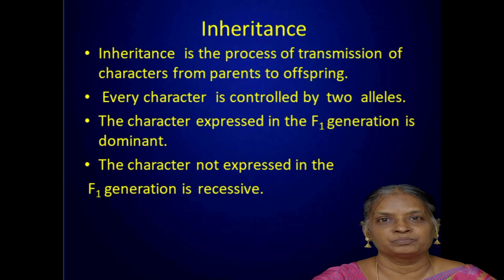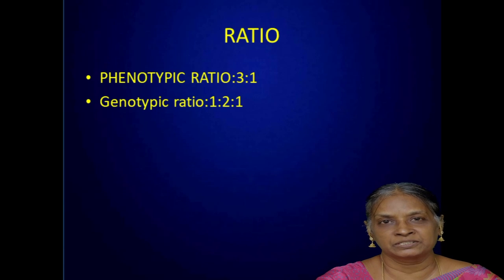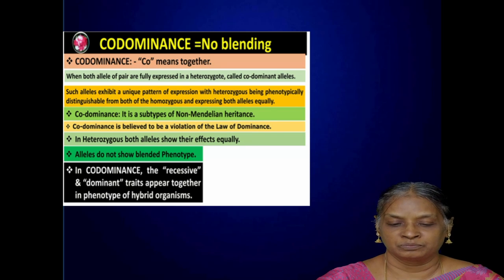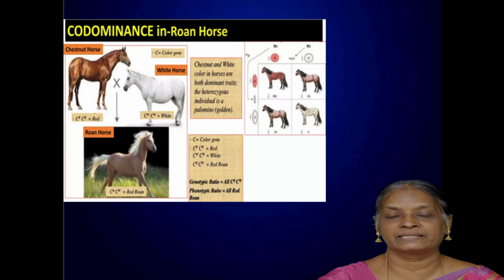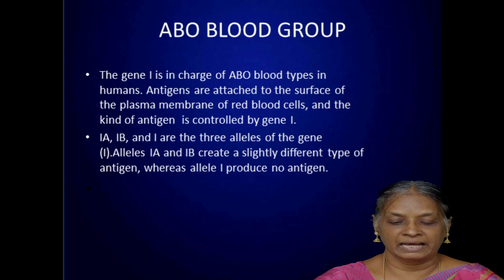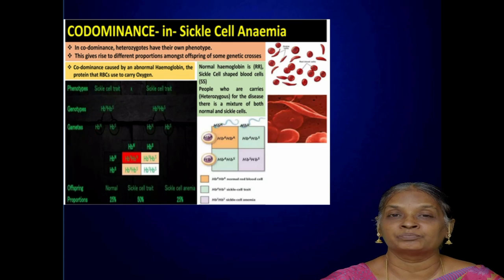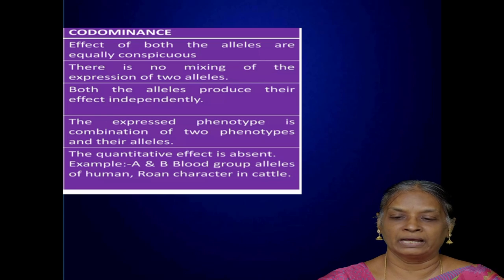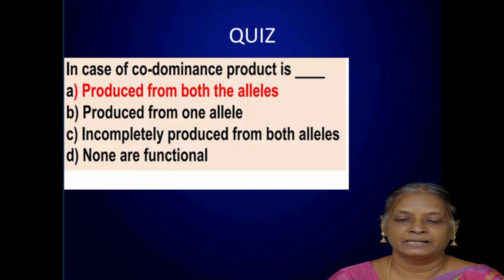Co - Dominance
Inheritance is the process of transmission of characters from parents to offspring. It is also called heredity. Every character is controlled by two alleles. The character expressed in the F 1 genearation is dominant. The character not expressed in the F 1 generation is recessive. If both dominant and recessive characters are expressed in the same individual, it is called